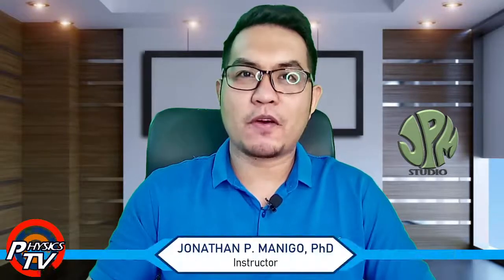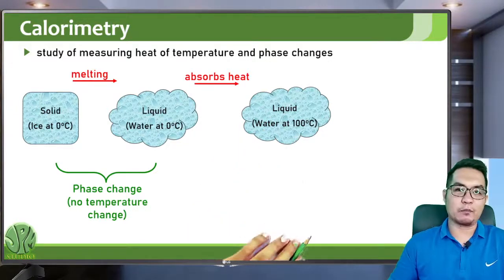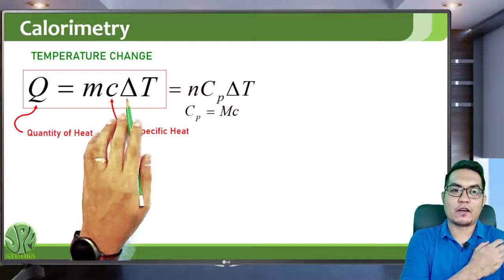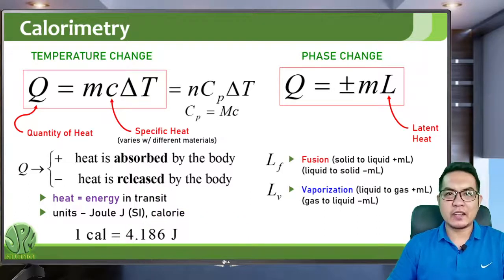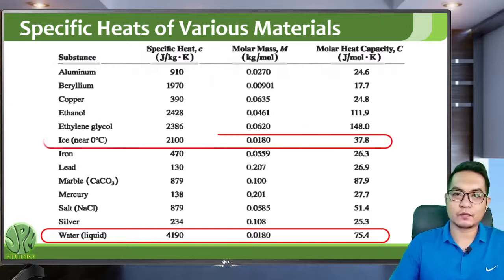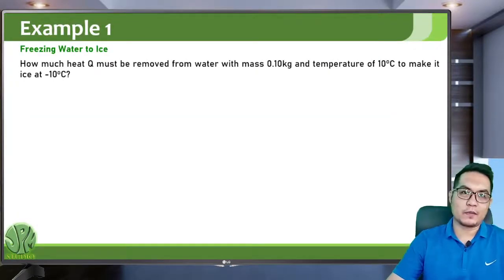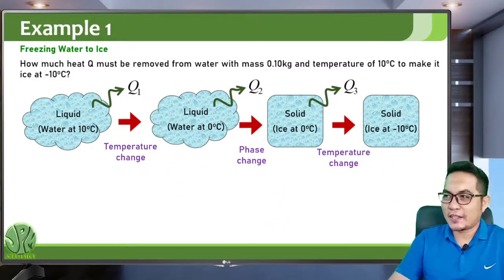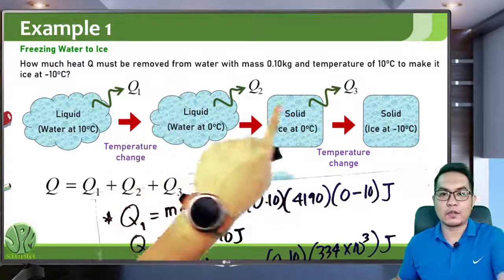Physics for Engineers | Lesson 10.2 | Calorimetry